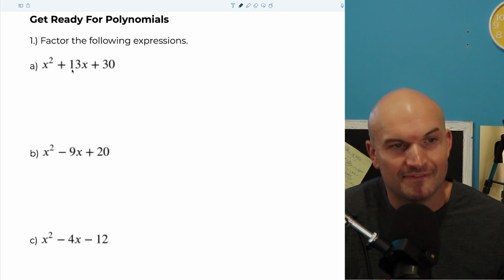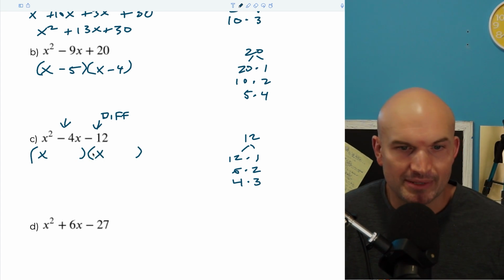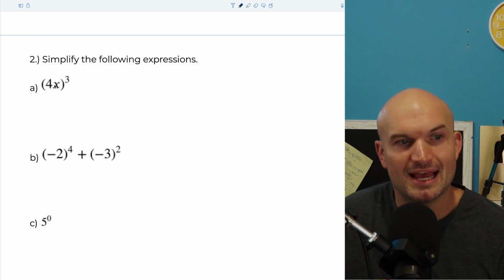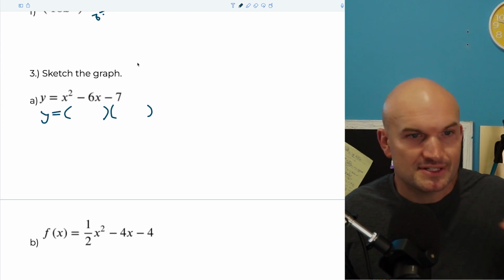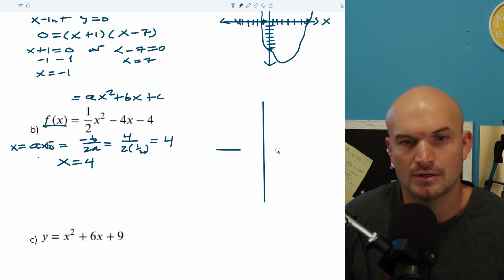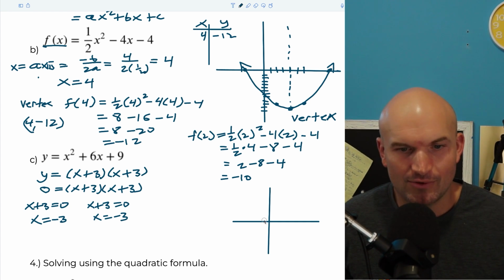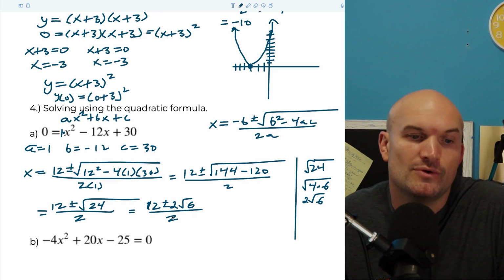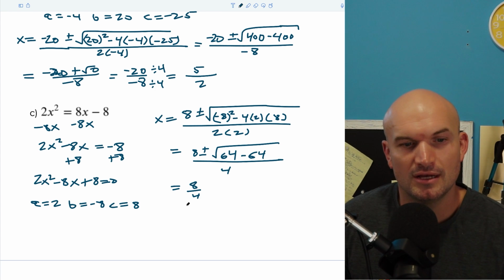Get Ready For Polynomials in Algebra 2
In this video we will explore what you need to know to be successful with polynomials in Algebra 2